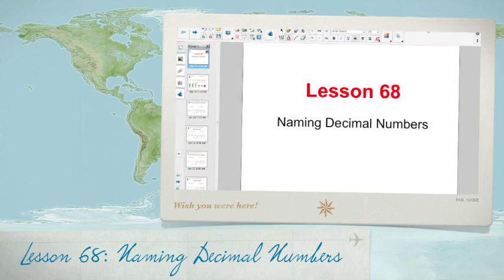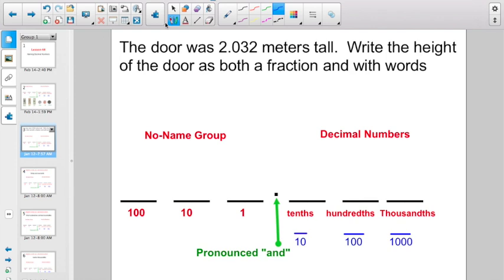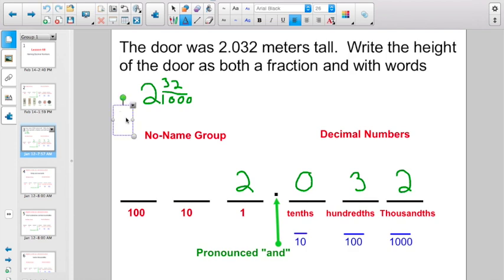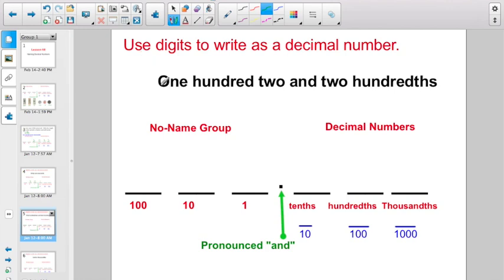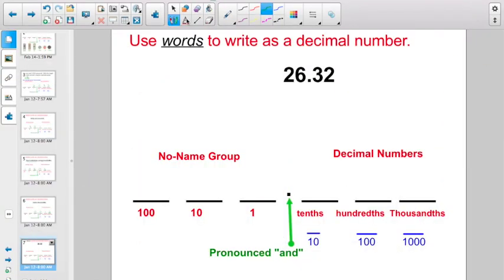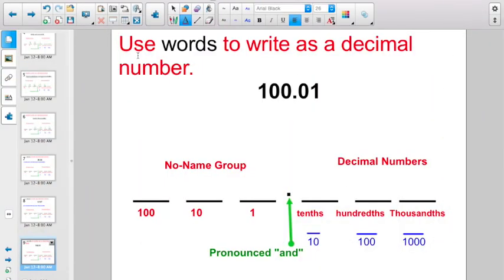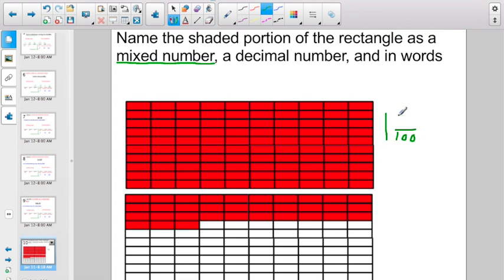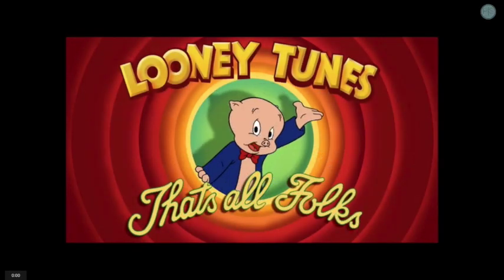Lesson 68: Naming Decimal Numbers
This video is about Lesson 68: Naming Decimal Numbers